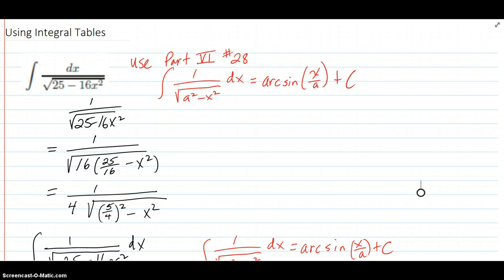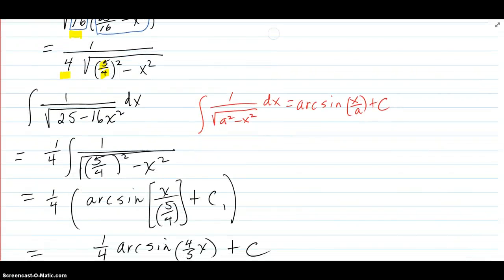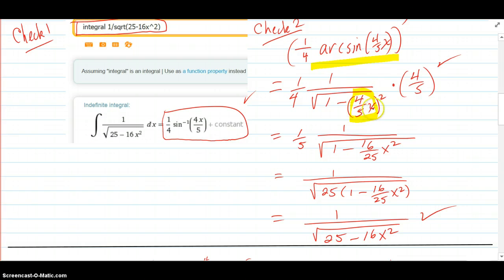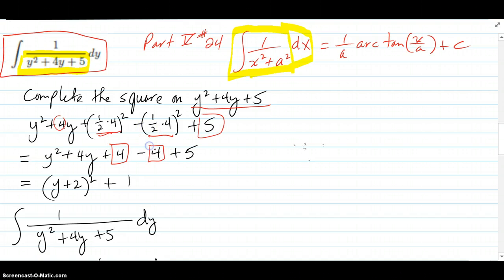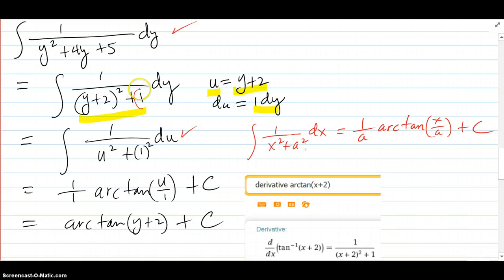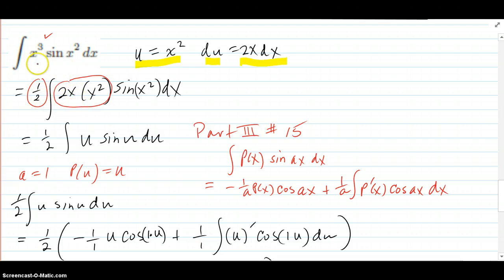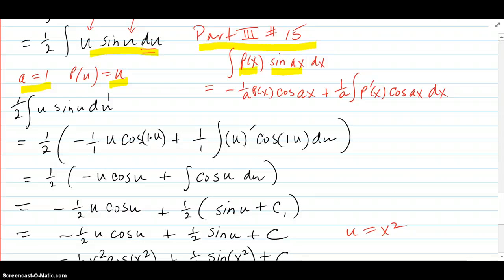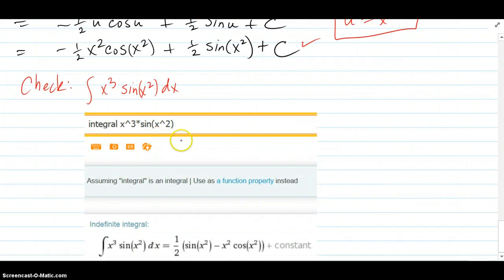Examples of how to use integral tables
Shows examples of how to use integral tables including some tricks of the trade to transform the integrand into a form that shows up in the integral table